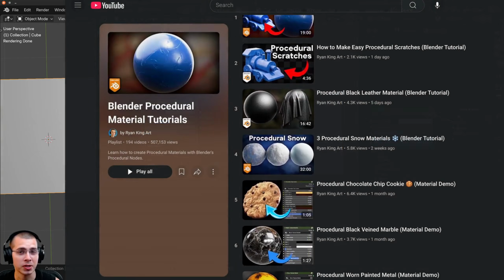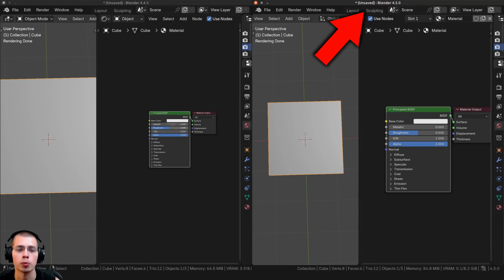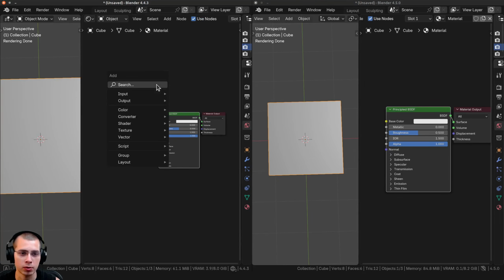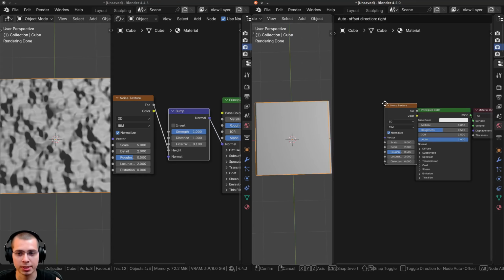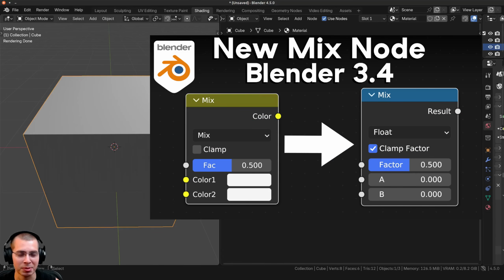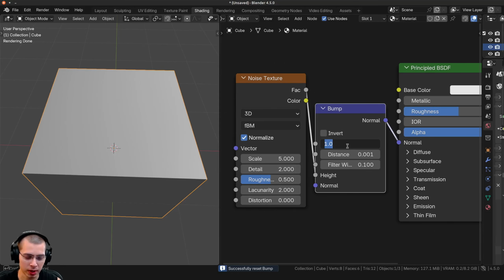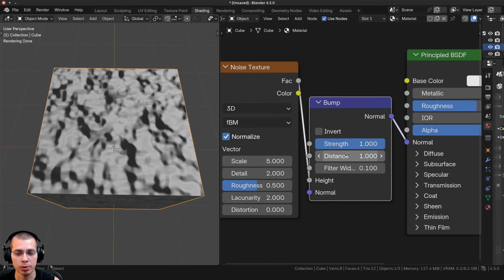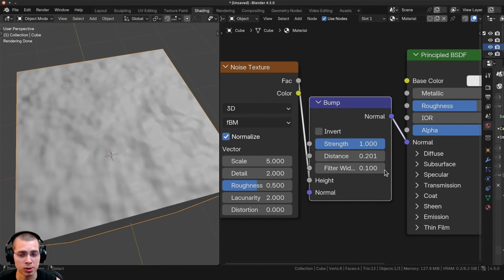Important Bump Node Change in Blender 4.5!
*In this video I will share an important update to the Bump Distance value in Blender 4.5*